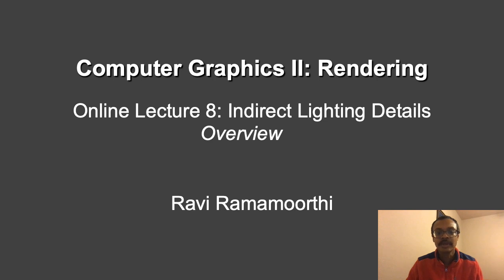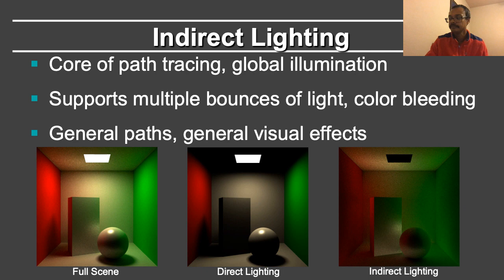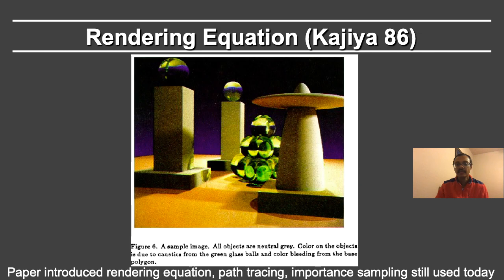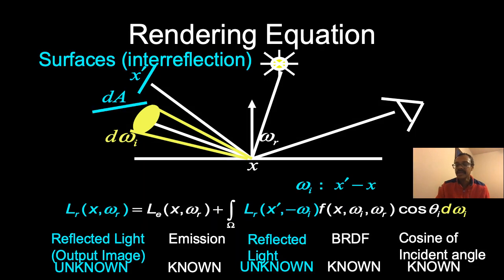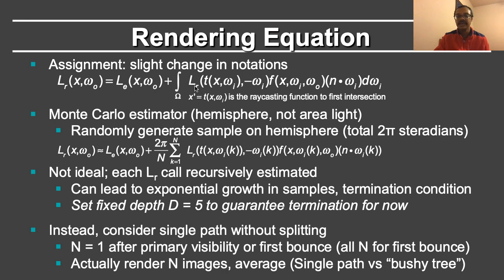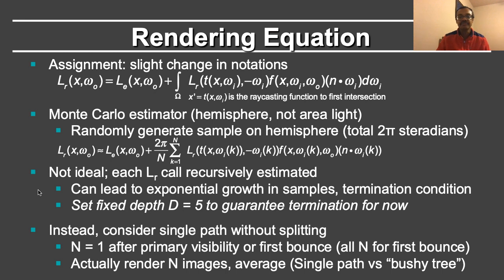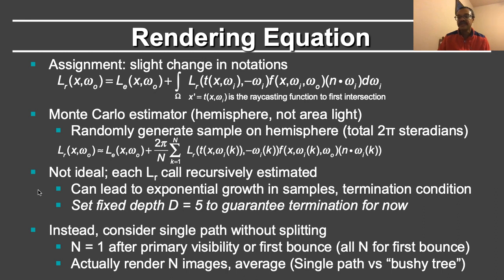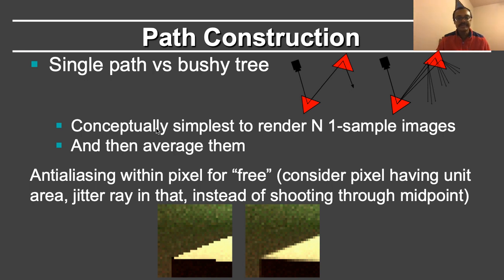Online Computer Graphics II: Rendering: Indirect Lighting Details: Overview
Online Computer Graphics II Course: Rendering: Indirect Lighting Details: Overview: (CSE 168 and CSE 168x)